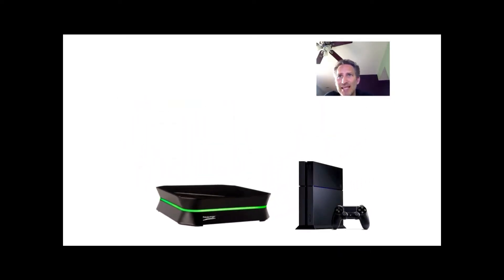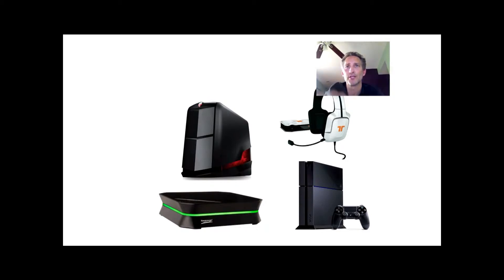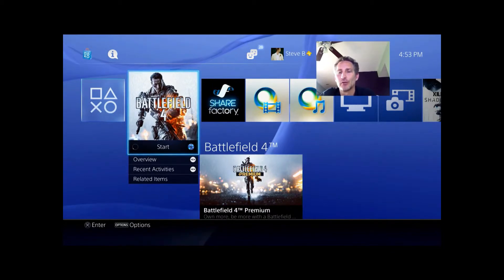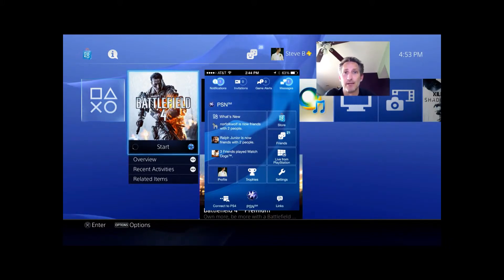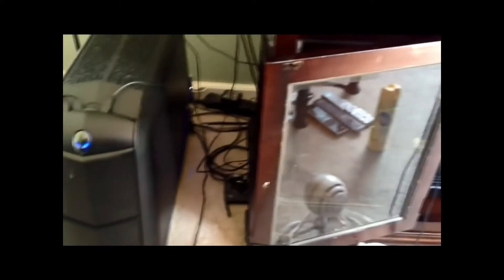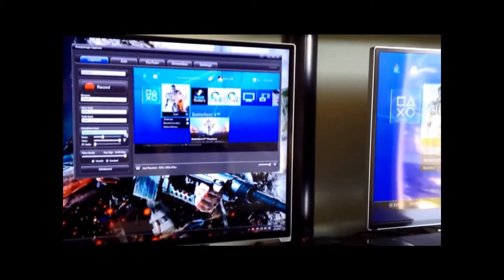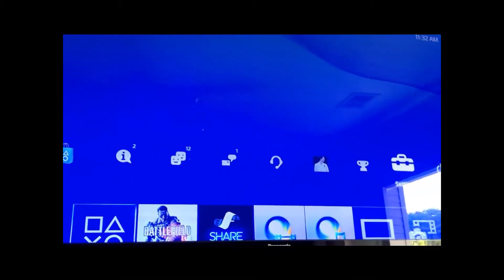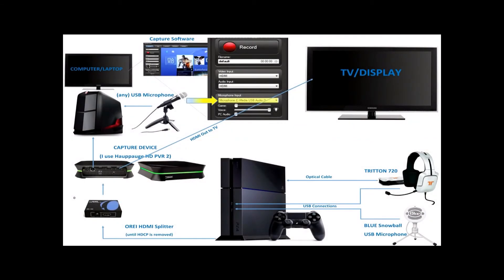Recording PS4 live chat with Hauppauge HD PVR 2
Learn how to record PS4 chat with the Hauppauge HD PVR 2.
This video was originally recorded by Steve081372 and cut down to 14 minutes.